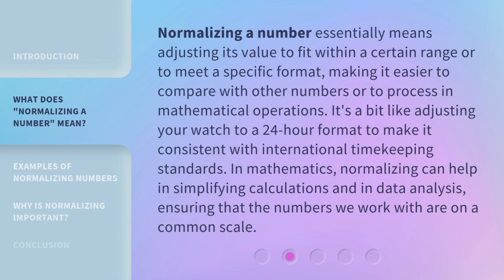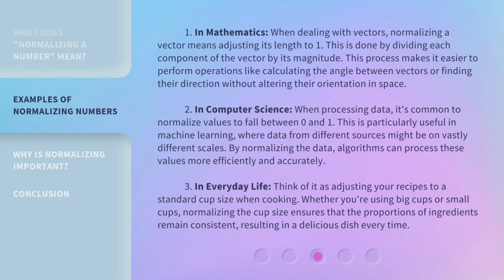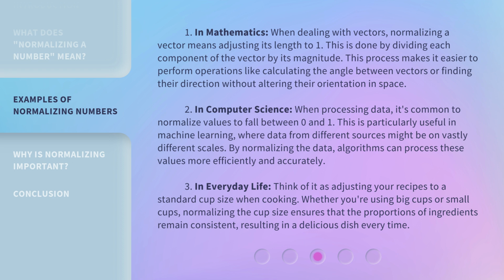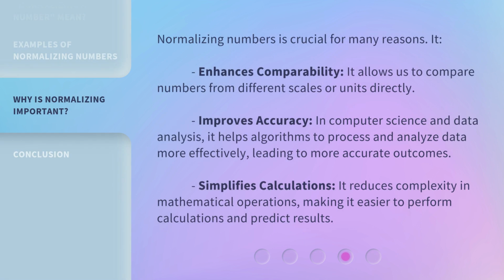Understanding "Normalizing a Number" in Mathematics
Mastering Number Normalization: A Math Tutorial • Unlock the secrets of normalizing numbers in mathematics with this easy-to-follow tutorial. Learn the essential techniques and concepts to enhance your math skills!

00:00 • Introduction - Understanding "Normalizing a Number" in Mathematics
00:37 • What Does "Normalizing a Number" Mean?
01:12 • Examples of Normalizing Numbers
02:20 • Why Is Normalizing Important?